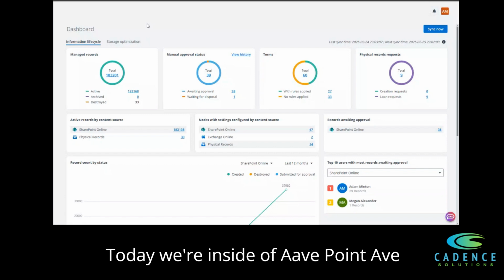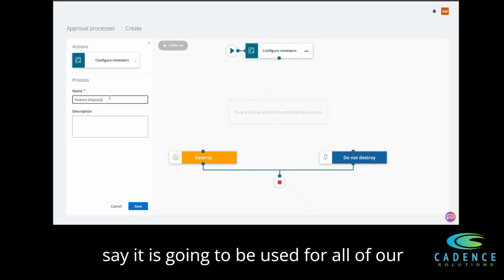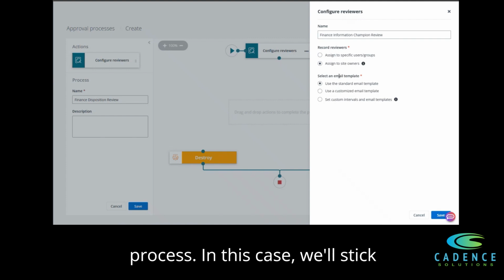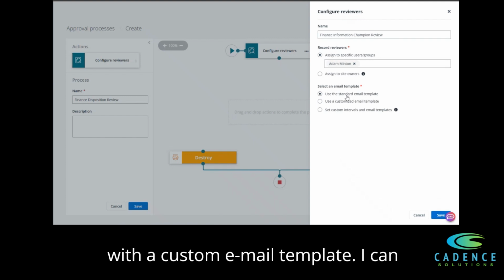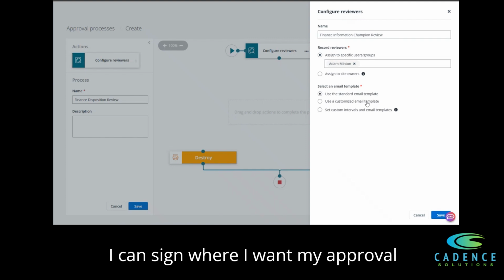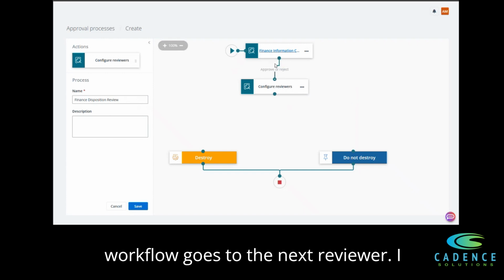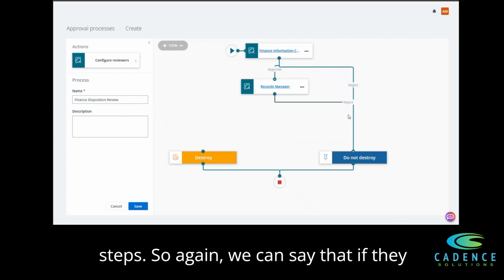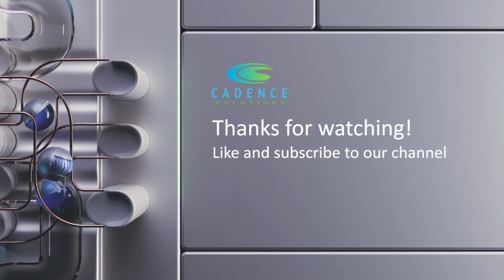AvePoint Opus - Approval Processes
In this episode of 'How do you do that in Microsoft 365?', we discuss the creation of approval processes within AvePoint Opus.